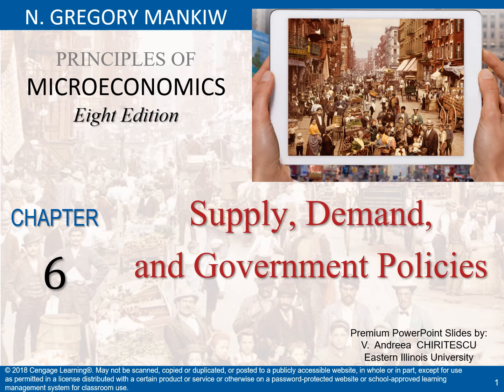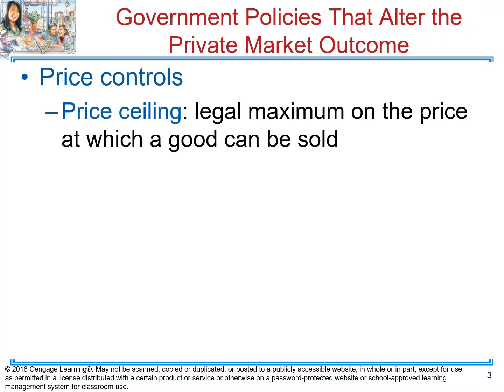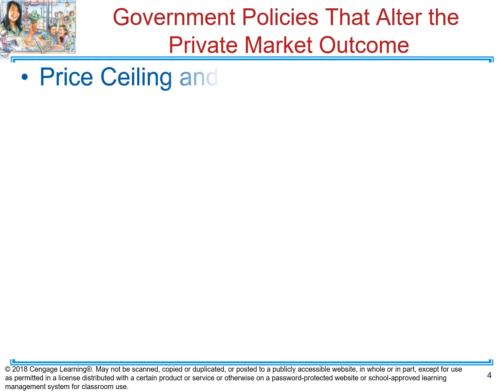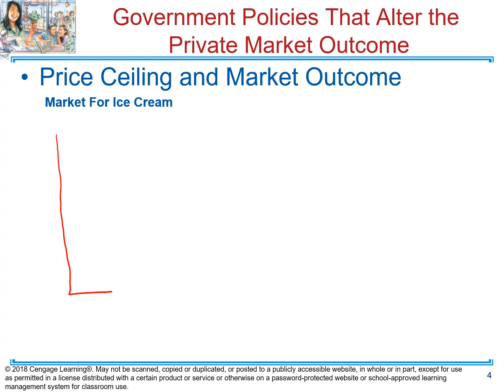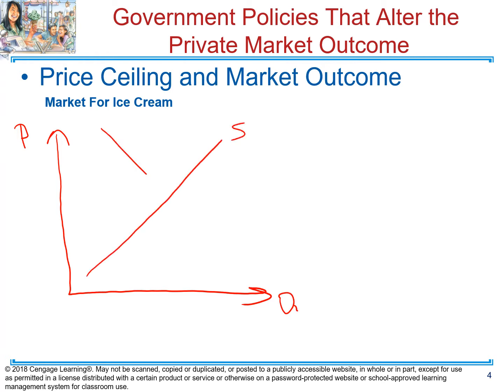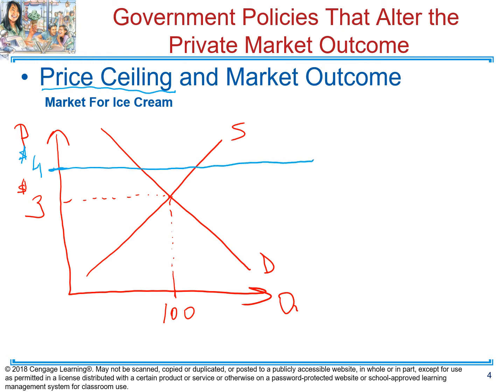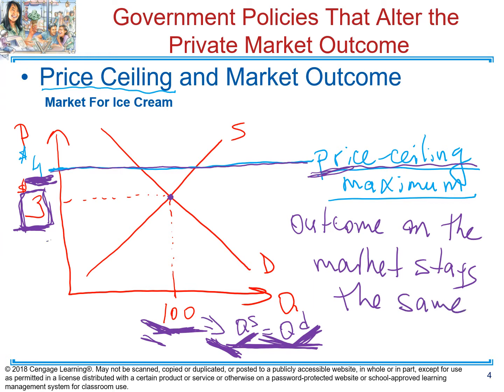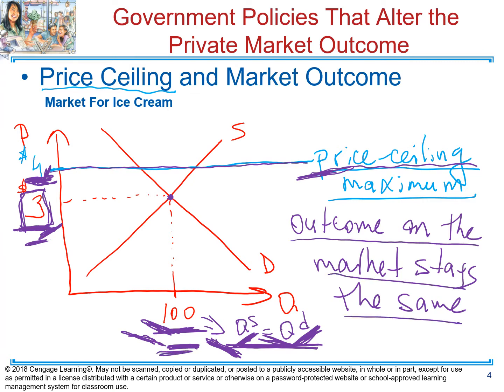Ch 6 Supply, Demand, and Government Policies, Price Ceiling and Market Outcome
Introduction to Price Ceiling, Non Binding Price Ceiling, Binding Price Ceiling, Shortage as a Result of Price Ceiling